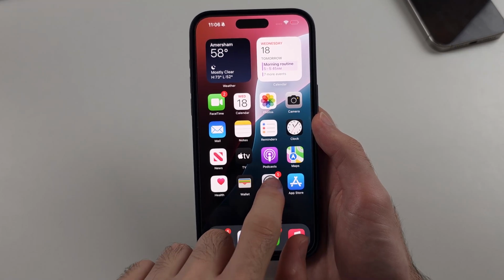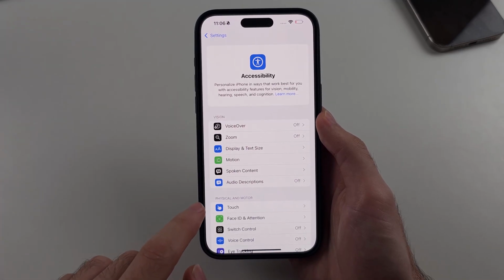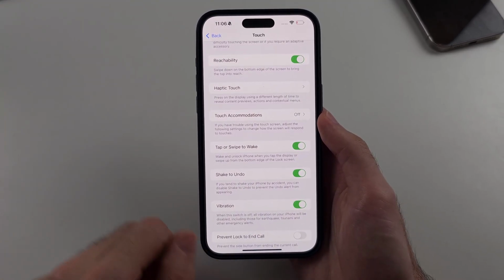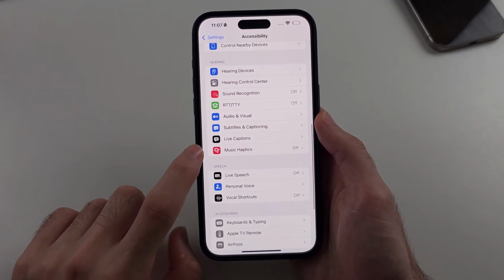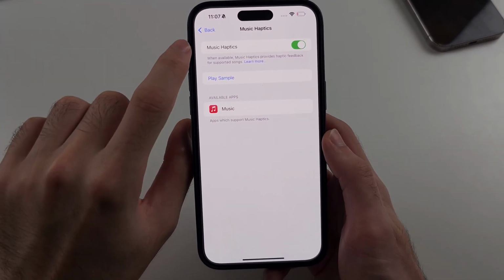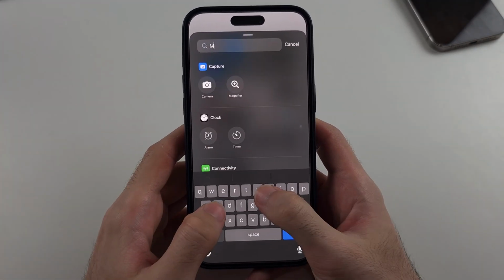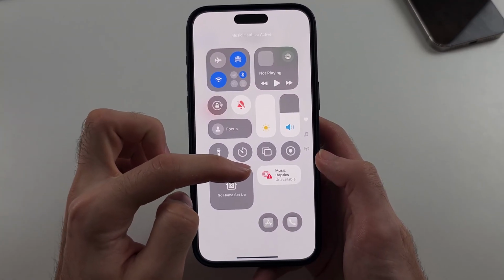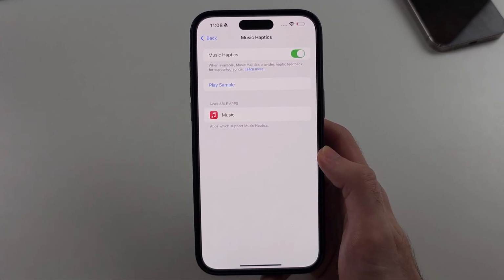How To Turn On Music Haptics on iPhone iOS 18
Music Haptics iPhone iOS 18 | Want to learn how to turn on music haptics on your iPhone running iOS 18? This video will guide you through the steps to enable music haptics and enhance your listening experience. Discover how to enable music haptics on your device, use music haptics in your favorite apps, and troubleshoot if music haptics are not working or not vibrating. By the end of this tutorial, you’ll know how to effectively turn on music haptics on your iPhone iOS 18 and enjoy a more immersive audio experience!